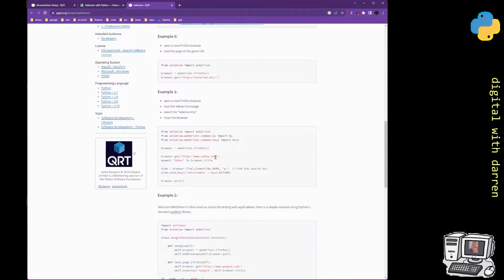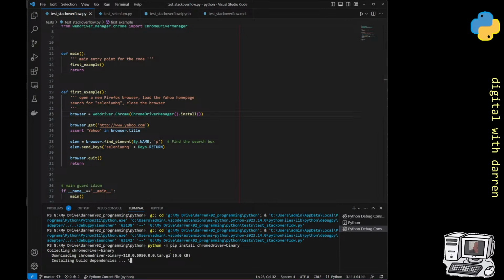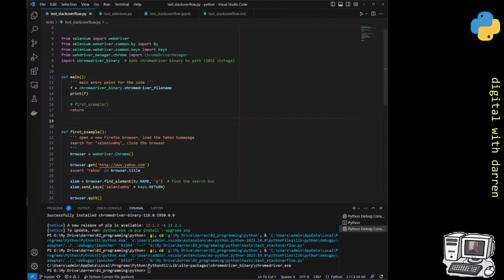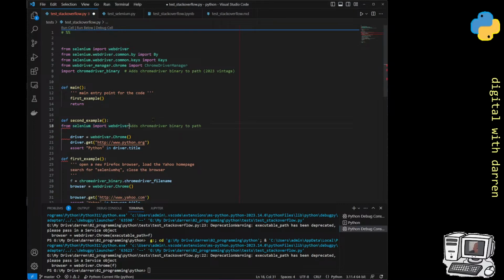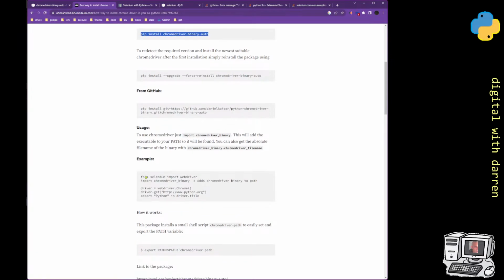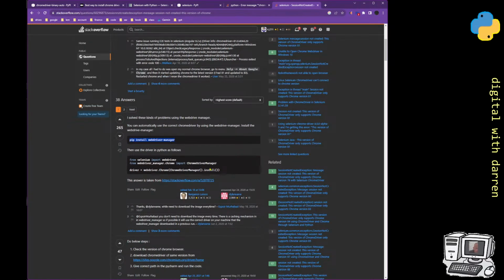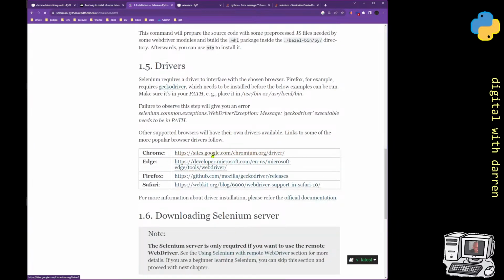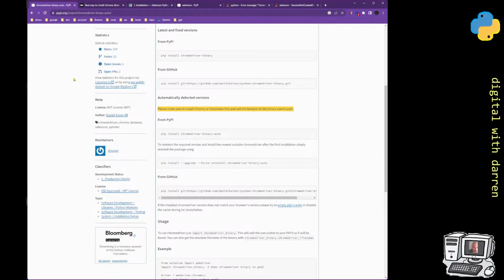python coding - selenium webdriver (fail)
the description
selenium that used to work, no longer works.

tried both of these:
pip install chromedriver-binary
pip install chromedriver-binary-auto